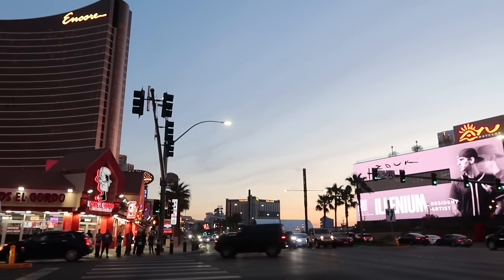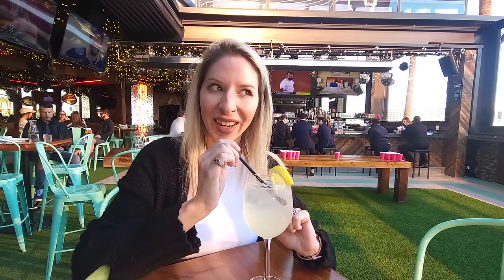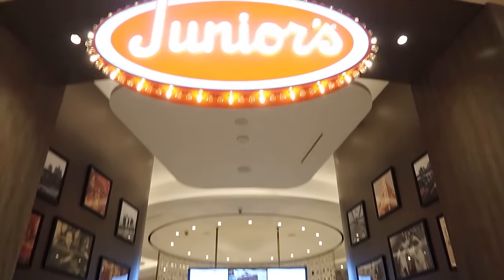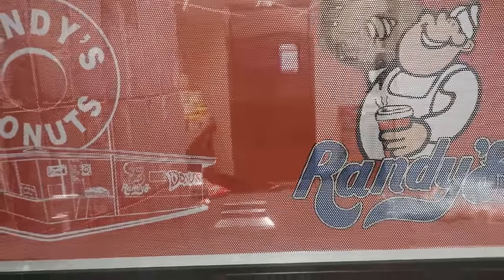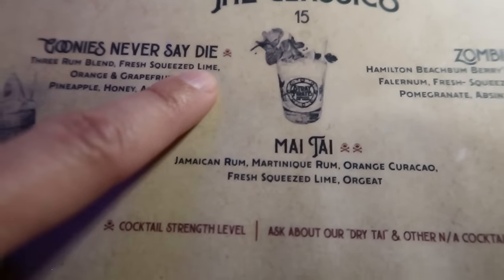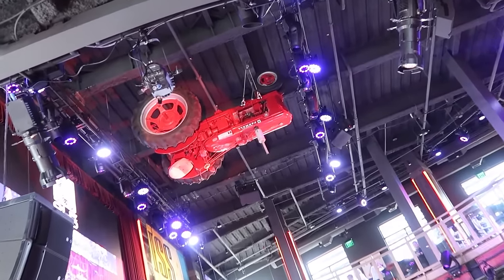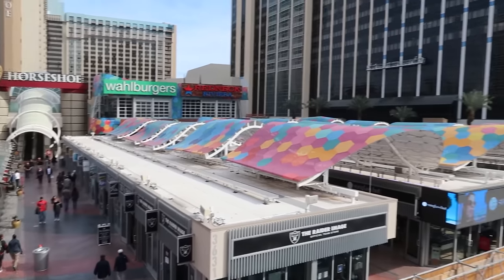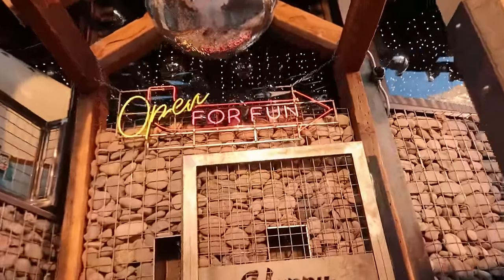CRAZY NEW Bars in LAS VEGAS 2024 🍸 TOP MUST DO ✨ Stray Pirate Bar, Ole Red, Happy Camper, Juniors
We're diving headfirst into the hottest new bars in Las Vegas! Imagine gourmet pizzas with a patio party, famous cheesecakes, pirate-themed cocktails, and country music that'll have you two-steppin' in no time. Get your taste buds and party pants ready, because this Vegas adventure will be epic!

o Donations help with monthly editing fees, equipment, gas, ext... Get access to members-only posts, videos, and pictures that I update monthly.

Created for fun to get me out of the house, go on adventures, and discover new things and I'm excited to share my adventures with you. My content is all about exploring popular destinations, uncovering their history, and sharing my personal experiences along the way. As a travel enthusiast, I have a particular love for Las Vegas and enjoy sharing travel ideas that will help you make the most of your vacation. Whether we're visiting a luxurious resort, a must-see tourist spot, a historic site, or a quirky roadside attraction, or even a theme park, I'm always on the lookout for the best experiences to share with my viewers.